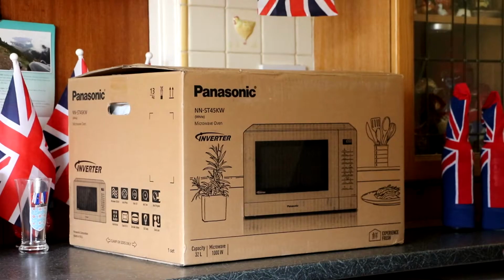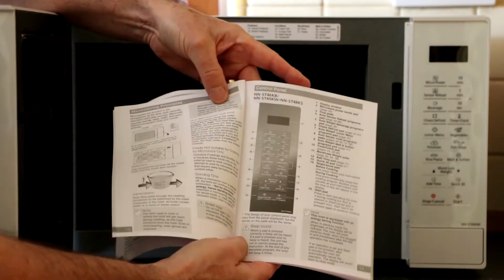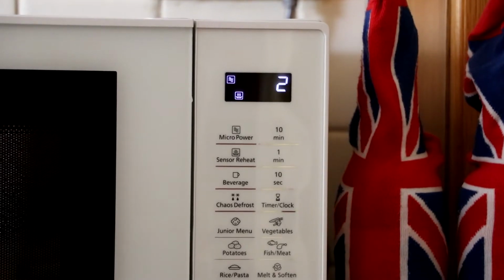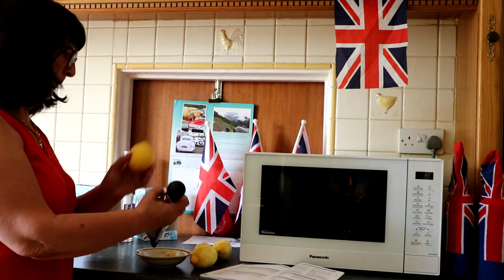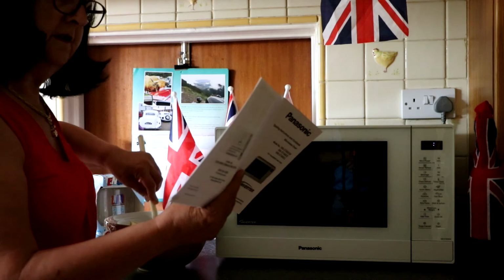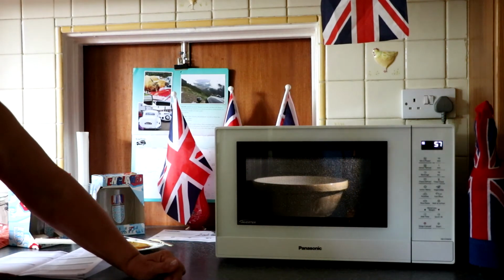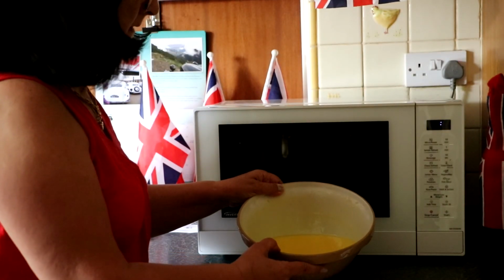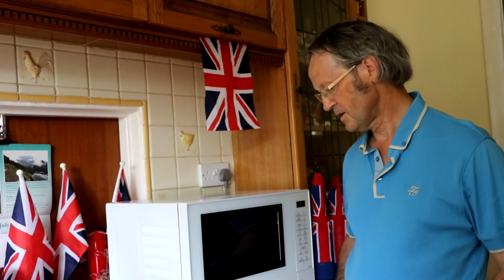Panasonic NN-ST45KW Microwave Unboxing to Tasting 2021. How we cooked jacket potatoes & lemon curd.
Panasonic NN-ST45KW Microwave Unboxing to Tasting 2021 - Unboxing & First time we cooked in the 1000w oven - How we cooked jacket potatoes & home-made lemon curd on the large turntable using the inverter oven for even cooking. We used the Auto Sensor Cook Program to cook jacket potatoes, it also has an Auto Weight program plus other features.
There is a label inside the door for quick reference to show which buttons to press for the Auto Sensor Cook programs eg, No 19 for casserole - press auto sensor cook Fish/Meat 4 times, Press start, Stir at beeps.
We purchased this microwave online from John Lewis. It is a replacement for our old Panasonic that we have had for over 20 years and looks good in our kitchen, it matches the other white goods/kitchen appliances. The jacket potatoes that we cooked were perfect and the lemon curd was delicious - Robert said "these lemon curd tarts get in your mouth a bit"😂🤣😂 .
Pros
Power Inverter to cook evenly
1000 w
Good Instruction and Cookbook - 83 pages
34 cm plate
10 sec button
Easy to clean
Cons
Delay Start is a bit confusing. Uses the "10 min" button for hours, "1 min & 10 sec" for minutes.
Comes in a non-glossy box - if giving as a gift.
From what we have seen so far, I would recommend or by again.